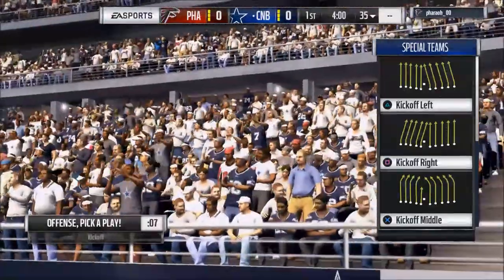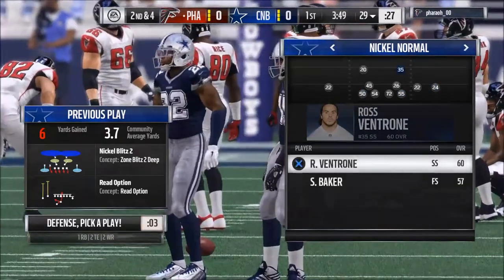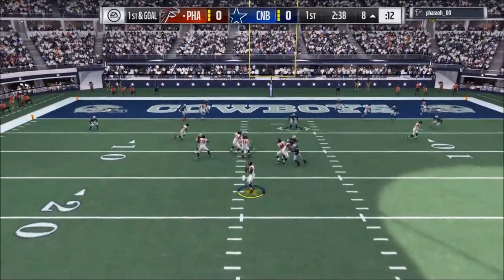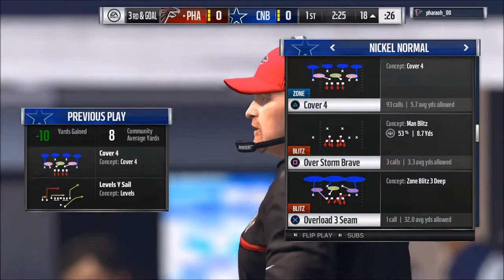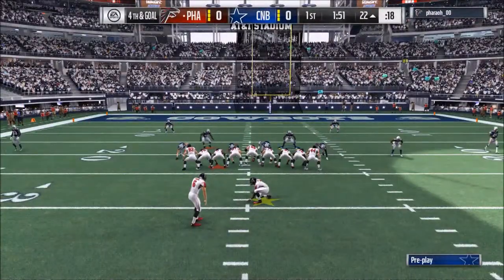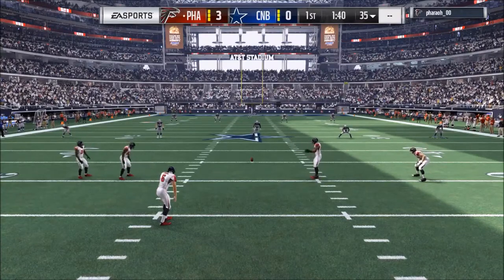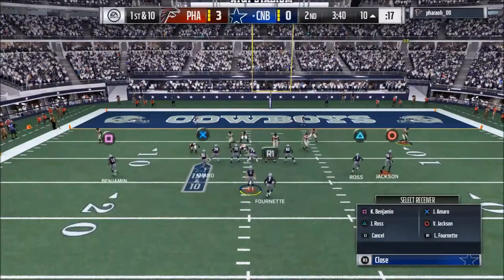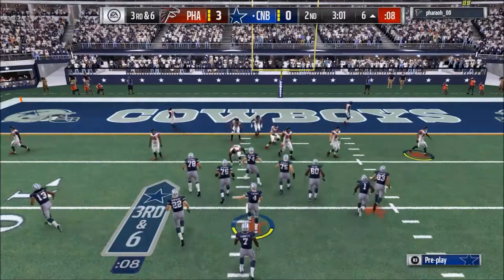Madden 18 Tips - The Top 5 Things You Can Do Now to Improve Your Defense For Madden 18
1. Determine Your Filter
2. Determine the 2-3 Critical Attributes/Positions
3. Buy a 2nd Controller
4. Use Formations that Don't allow you to cheat w/pressure
5. Work On Your Play calling